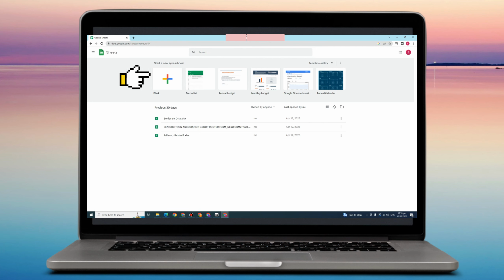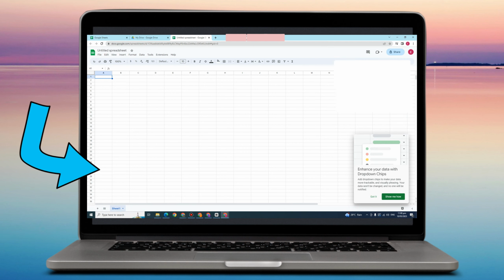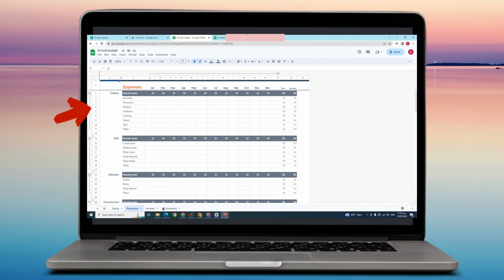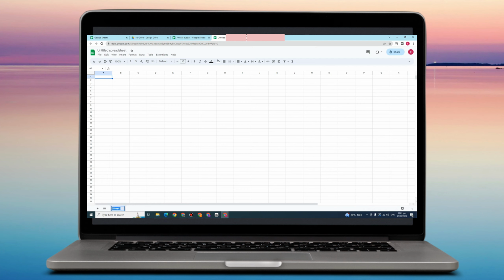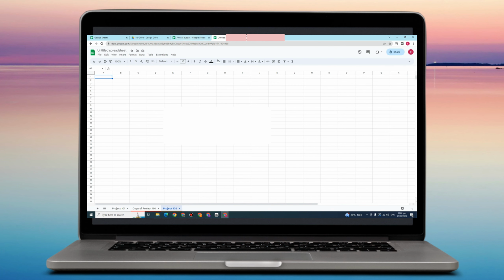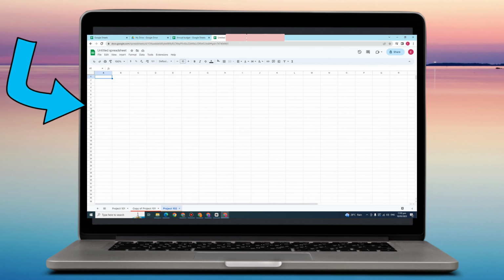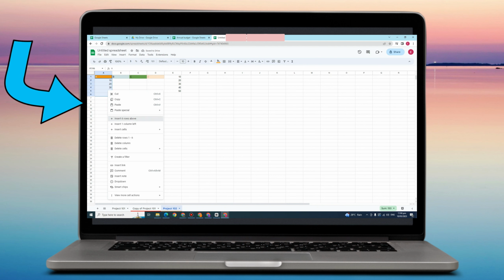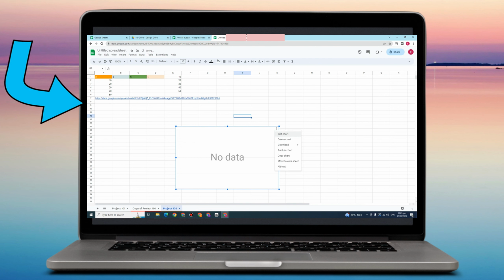How To Use Google Sheets For Beginners (2023 TUTORIAL)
In this step-by-step tutorial, learn how to use Google Sheets. Google Sheets is completely free to use, and you can use it to get insights from your data. We begin with the absolute basics of how you can even get started in Sheets. Once we cover the basics, we advance to entering formulas and functions, inserting charts, using pivot tables, collecting data from a form, and so much more. By the end of this video, you'll be proficient in using Google Sheets.